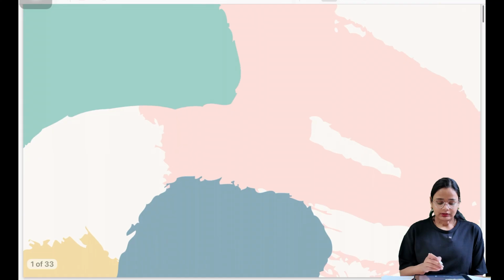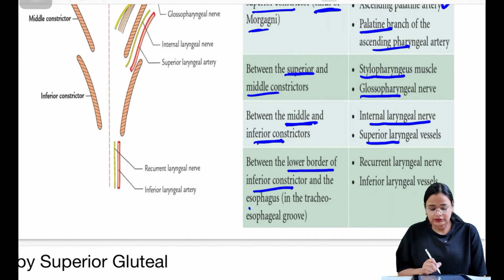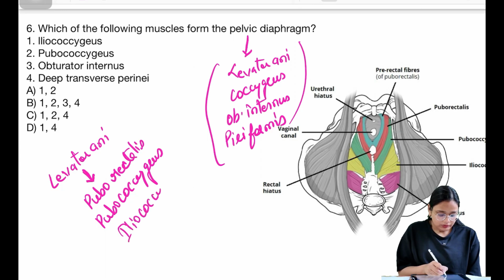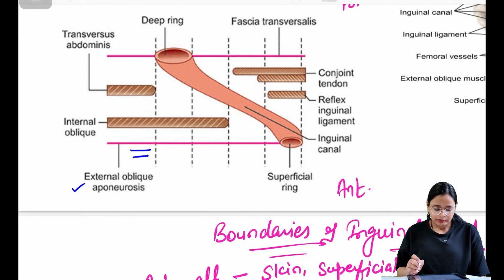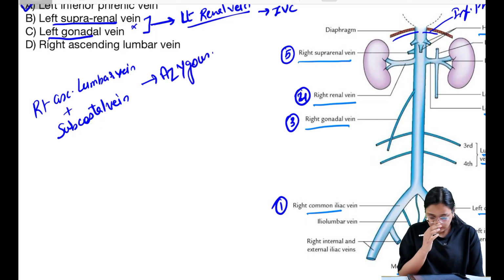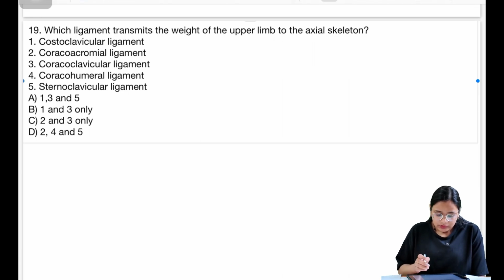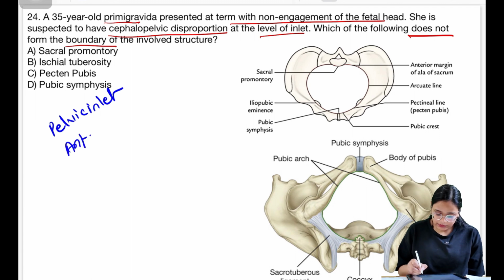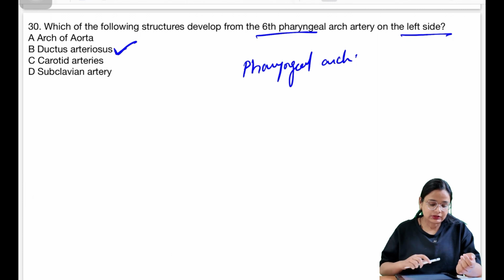Anatomy Test & Discussion.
Osh Mahotsav 2.0 Scholarship Test
Detailed discussion of Anatomy test held on 23 march 2025